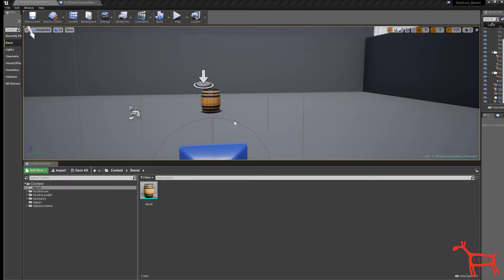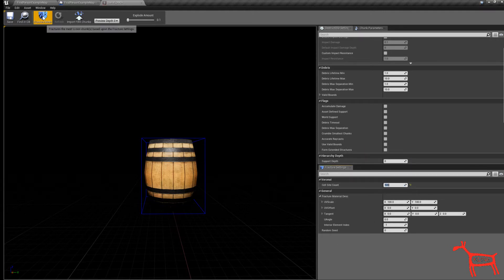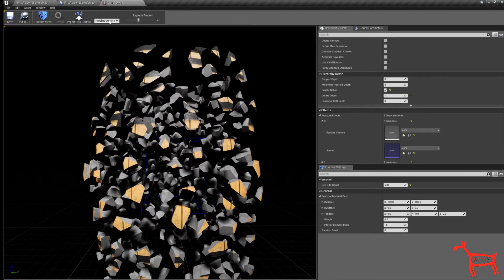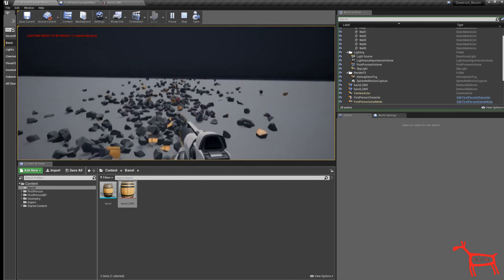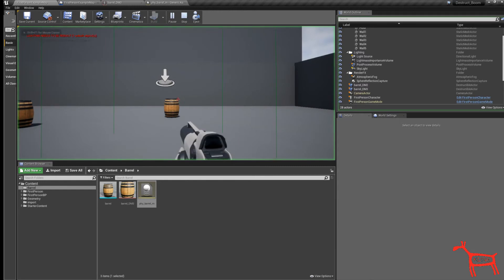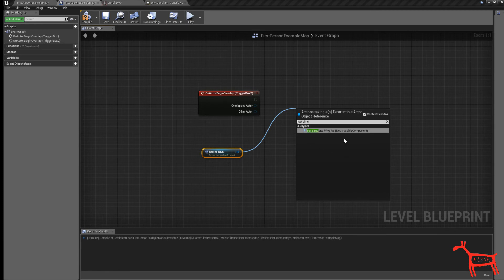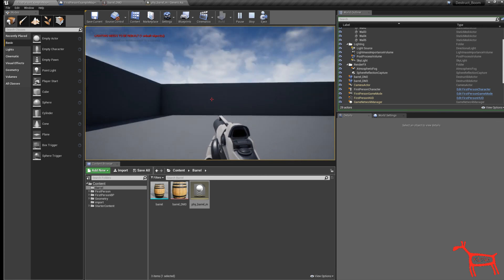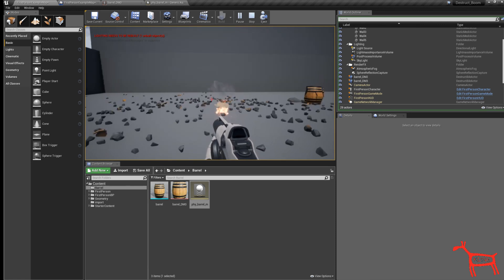UE4 trigger destructible mesh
UE4 us a trigger activate a destructible. Tutorial.